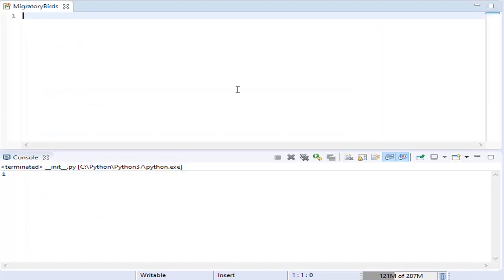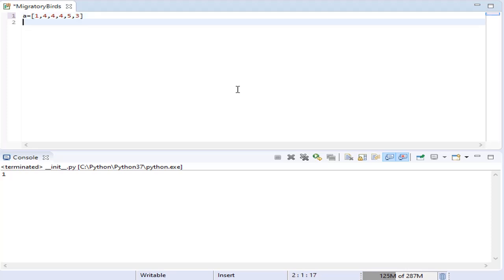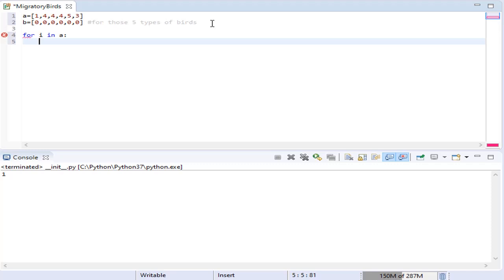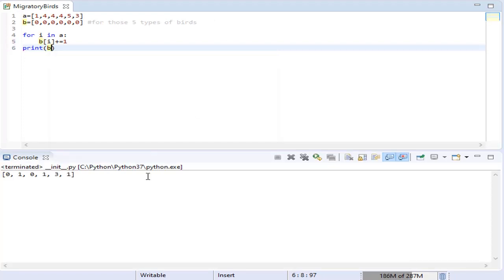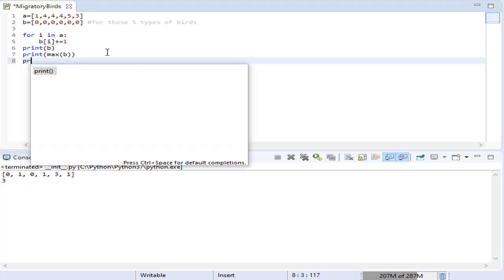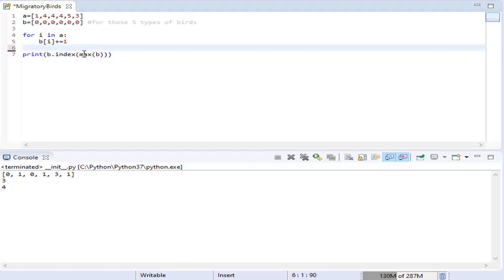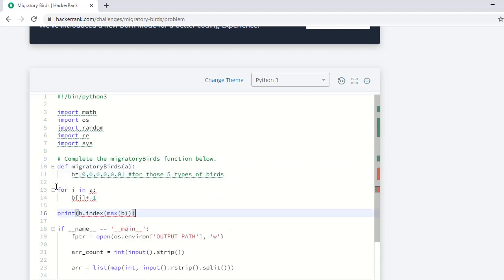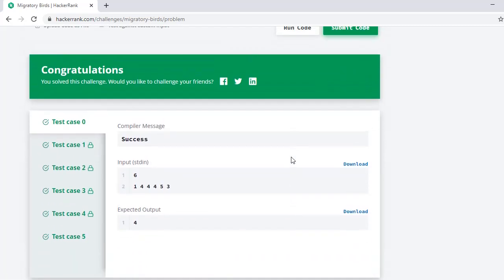Migratory birds | Hackerrank Solution in Python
Migratory Birds
Problem
Submissions
Leaderboard
Discussions
Editorial
You have been asked to help study the population of birds migrating across the continent. Each type of bird you are interested in will be identified by an integer value. Each time a particular kind of bird is spotted, its id number will be added to your array of sightings. You would like to be able to find out which type of bird is most common given a list of sightings. Your task is to print the type number of that bird and if two or more types of birds are equally common, choose the type with the smallest ID number.

For example, assume your bird sightings are of types .
arr = [1,1,2,2,3]There are two each of types  1 and 2, and one sighting of type 3. Pick the lower of the two types seen twice: type 1.

Function Description

Complete the migratoryBirds function in the editor below. It should return the lowest type number of the most frequently sighted bird.

migratoryBirds has the following parameter(s):

arr: an array of integers representing types of birds sighted